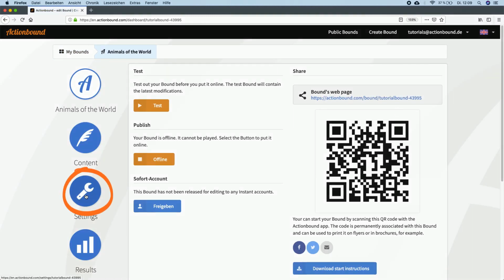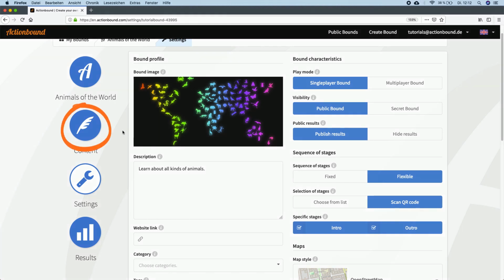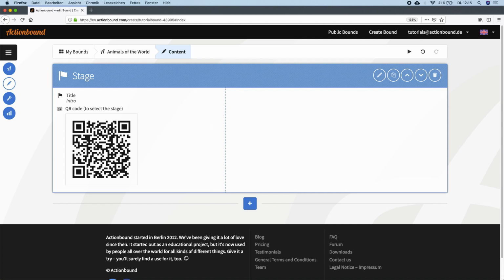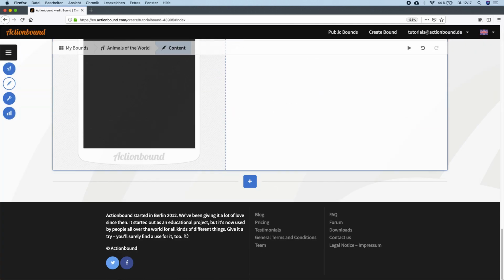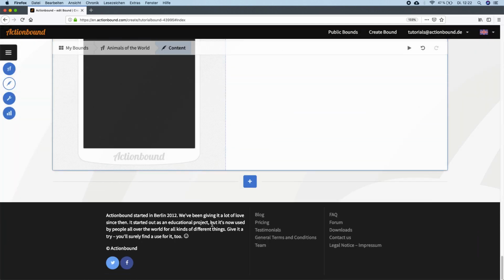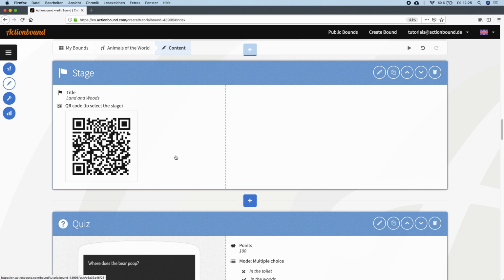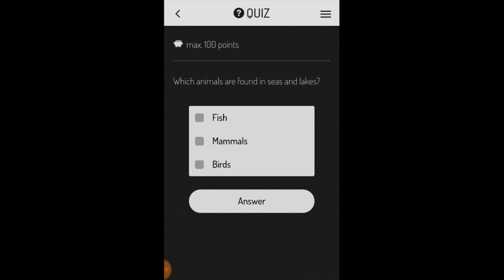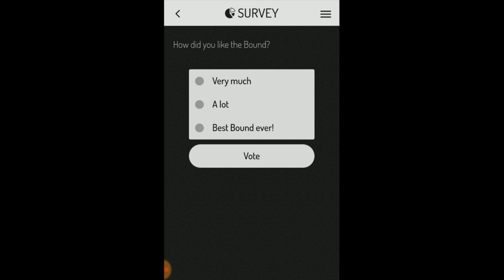Actionbound Tutorial - Stages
This tutorial shows you how to structure your Bound by using stages. You can let your players choose different paths in the Bound and let them finish without playing every mission.

Have fun playing Actionbound!

If you would like to design a bundle yourself, you can create an account